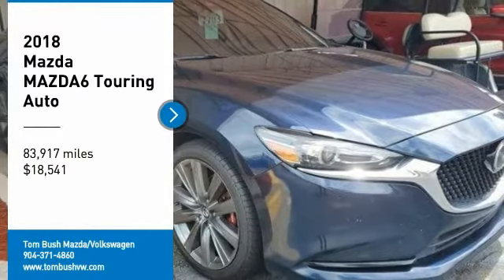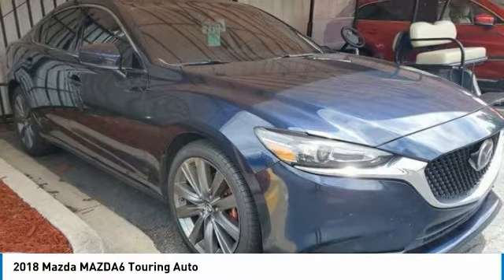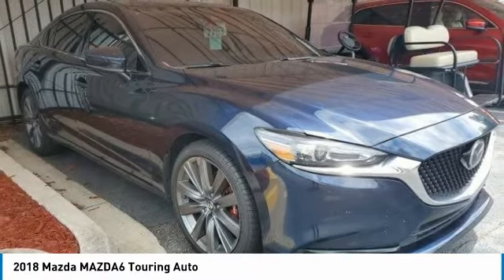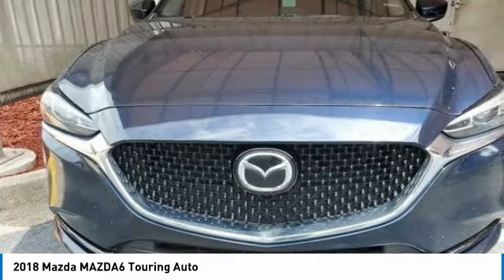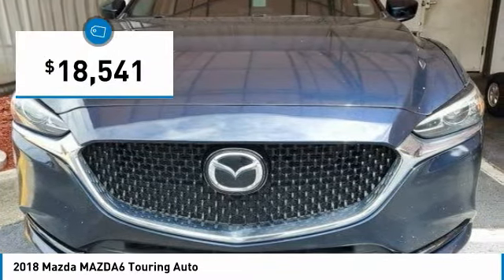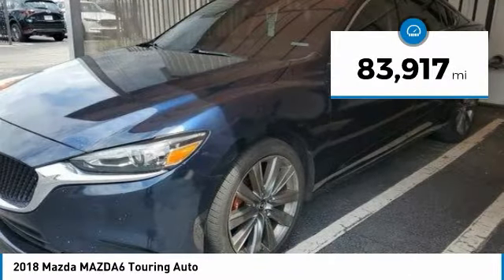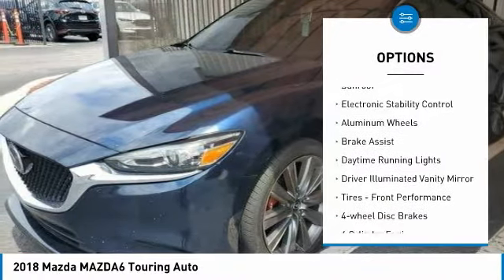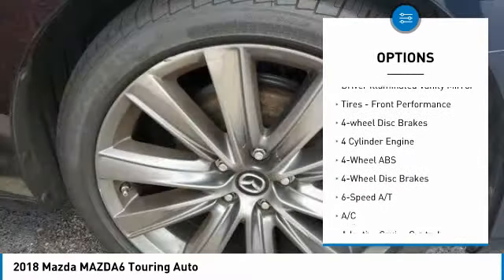2018 Mazda MAZDA6 14022A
2018 Mazda MAZDA6 Touring Auto

WAS $19,900, PRICED TO MOVE $3,000 below J.D. Power Retail! Heated Seats, Sunroof, Onboard Communications System, iPod/MP3 Input, Alloy Wheels, Back-Up Camera. br /br /KEY FEATURES INCLUDEbr /Sunroof, Heated Driver Seat, Back-Up Camera, iPod/MP3 Input, Onboard Communications System. br /br /EXPERTS CONCLUDEbr /KBB.com explains More fun to drive than many of its rivals, the stylish 2018 Mazda6 is a standout in the midsize family-sedan class. Mazda's flagship sedan offers a sporty driving experience, fuel-efficient engines, an upscale interior and top safety ratings.. br /br /AFFORDABLE TO OWNbr /Reduced from $19,900. This Mazda6 is priced $3,000 below J.D. Power Retail. br /br /VISIT US TODAYbr /Tom Bush Family of Dealerships in Jacksonville, FL treats the needs of each individual customer with paramount concern. We know that you have high expectations, and as a car dealer we enjoy the challenge of meeting and exceeding those standards each and every time. Allow us to demonstrate our commitment to excellence! br /br /Pricing analysis performed on 7/7/2021. Please confirm the accuracy of the included equipment by calling us prior to purchase. br /